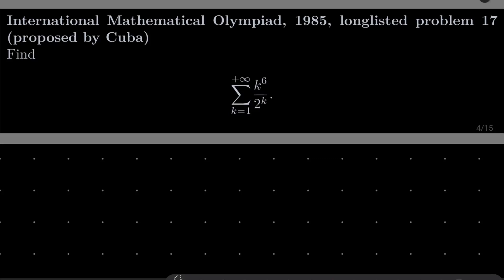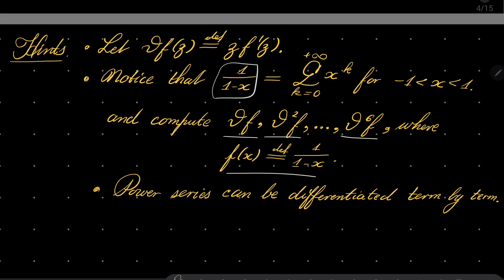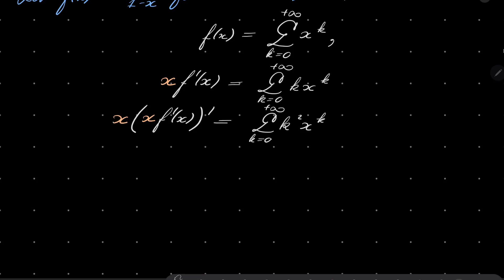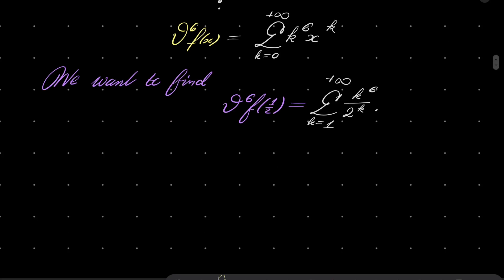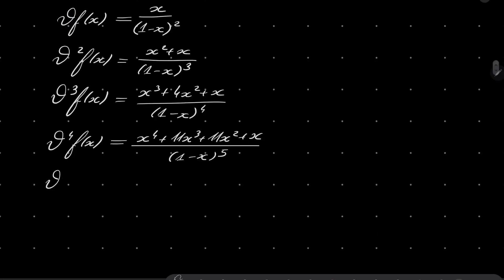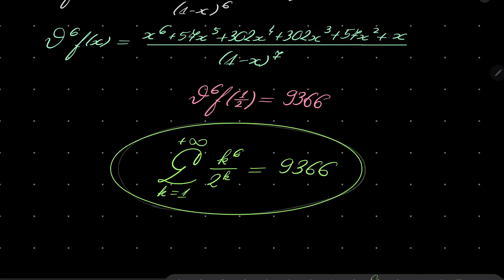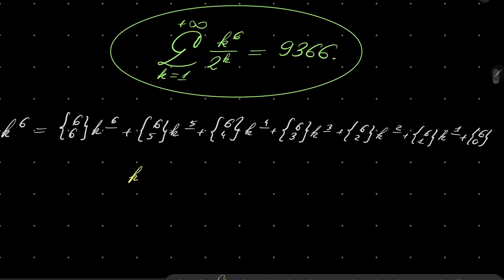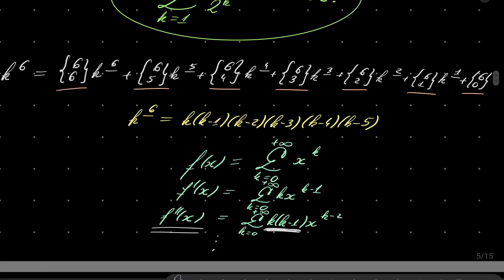International Mathematical Olympiad, 1985, longlisted problem 17 (proposed by Cuba)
Computing a series connected to geometric series. We start with the explicit formula to geometric series, and then apply the ϑ operator six times. Some details are left to the viewers, as finding consecutive derivatives is boring. At the end of the video I hint also at another possible approach, using Stirling Numbers of the second kind. This problem was proposed by Cuba for the International Mathematical Olympiad, 1985, but was longlisted.